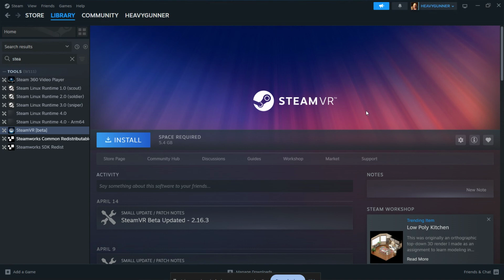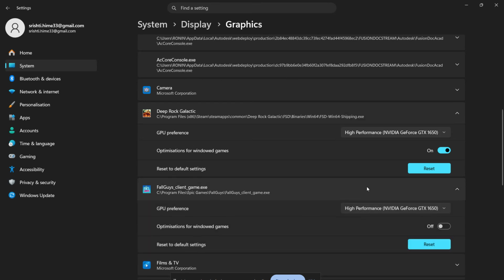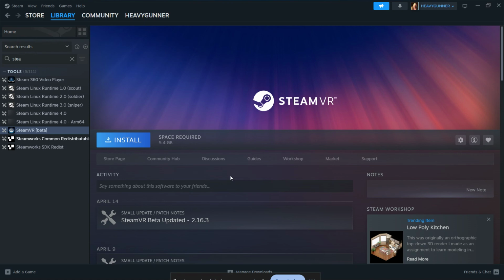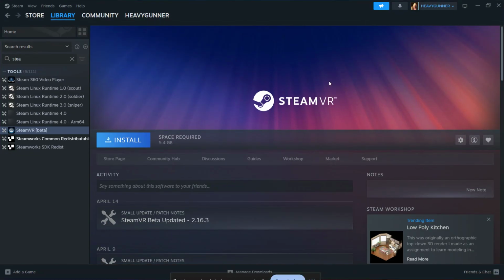Steam Error 451 (Easy Fix Guide)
Learn how to fix Steam Error 451 in SteamVR by disabling HAGS, lowering render resolution, turning off Network Boost, and switching SteamVR channels.

🕚Timestamps:
0:00 Intro
0:33 Disable HAGS
1:18 Lower VR Render Resolution
1:58 Turn Off Network Boost
2:27 Switch SteamVR Channels
2:56 Final Troubleshooting
3:16 Outro

✍️What You'll Learn In This Video:
• How To Fix Steam Error 451 In SteamVR
• How To Disable Hardware-Accelerated GPU Scheduling
• How To Lower VR Render Resolution To Stabilize Streaming
• How To Turn Off Network Boost On Lenovo Gaming Laptops
• How To Switch SteamVR Between Beta And Stable Builds
• How To Troubleshoot SteamVR Video Pipeline Errors

💡Pro Tips:
• Restart your PC after disabling HAGS so the change fully applies
• Test one fix at a time so you know what actually solved the issue
• If you use Lenovo Vantage, check for hidden performance or network optimization settings
• Keep SteamVR and your GPU drivers updated for better compatibility
• If Beta is unstable, return to Stable before trying other fixes